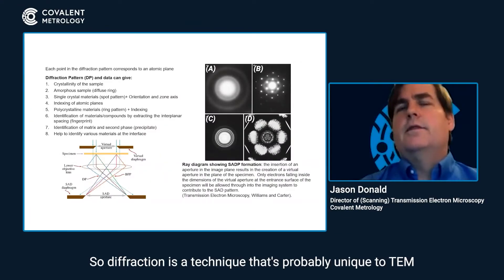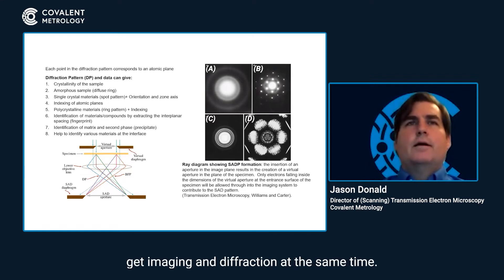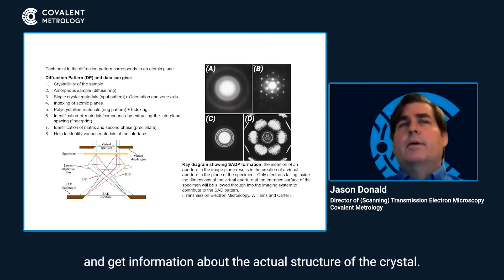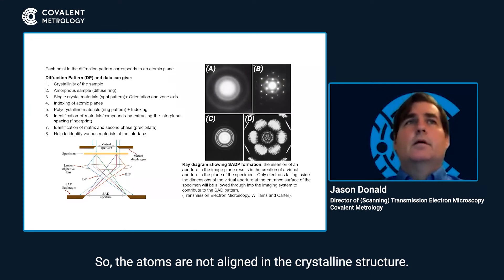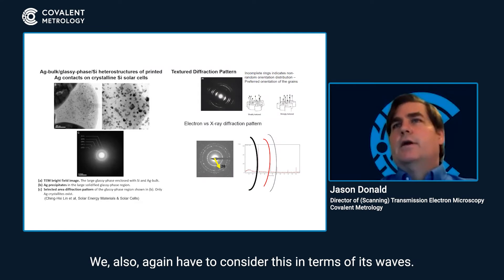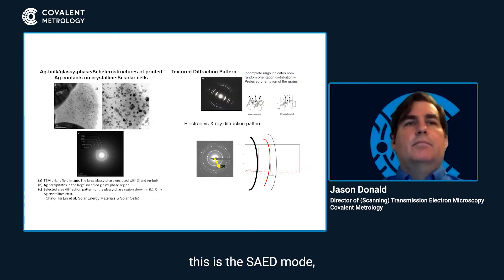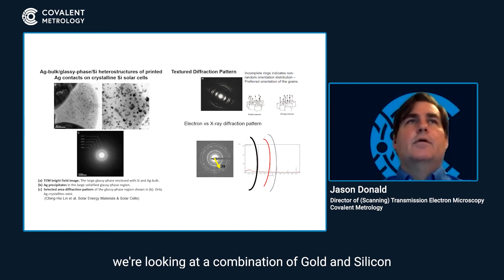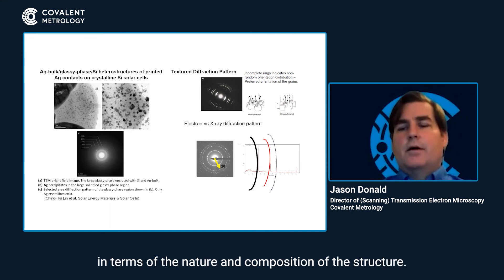Introduction to Electron Diffraction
Electron Diffraction or diffractometry is used to investigate solid-state structures, providing insight into the crystallinity or amorphous nature of materials and even supplying direct measurement of lattice spacing and unit cell dimensions. Jason Donald, Director of S/TEM Analysis at Covalent Metrology, gives an introductory overview of this technique, describing its use and key concepts for industrial applications.